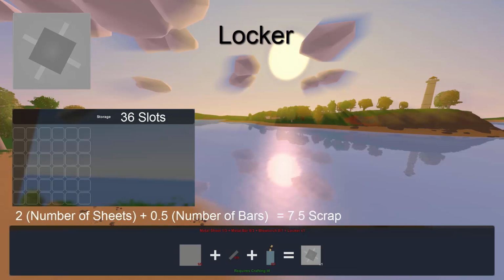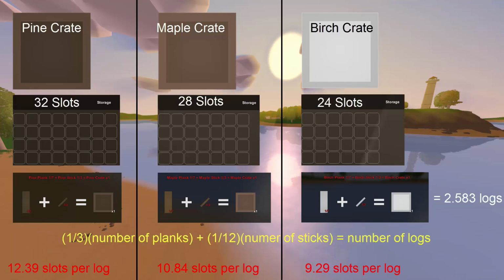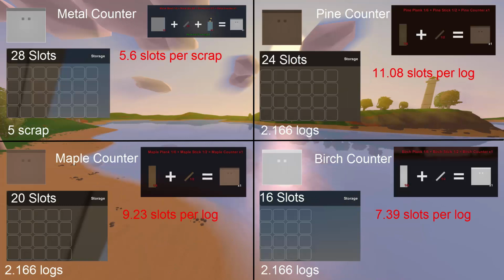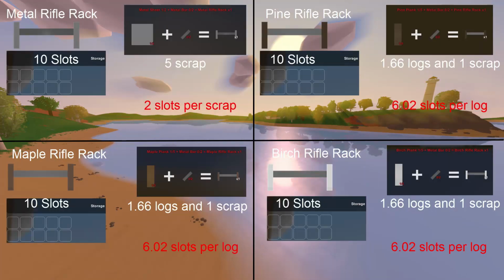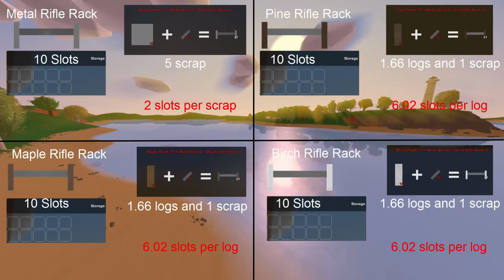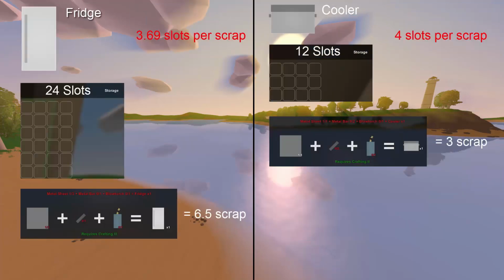Best Type Of Storage In Unturned (In Depth Look)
We dive deep into the properties of containers in Unturned. Learn how to store gear in your base more efficiently than ever before. In this video we cover the size and cost of storage and which are best suited for certain situations.